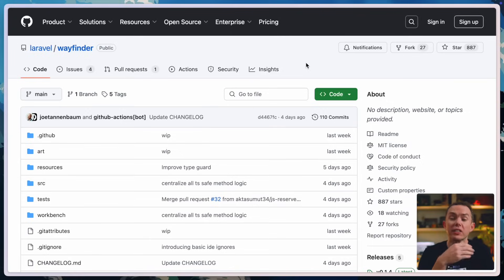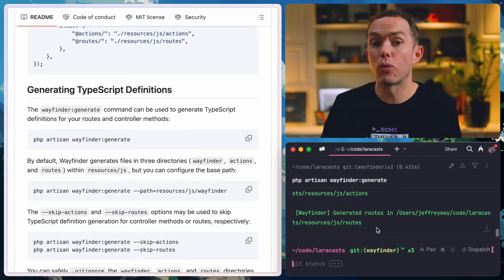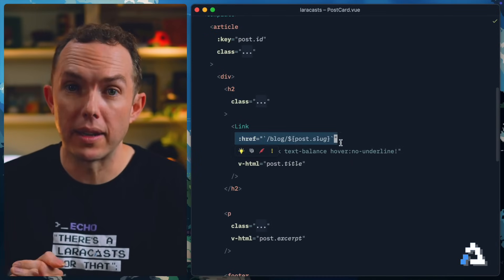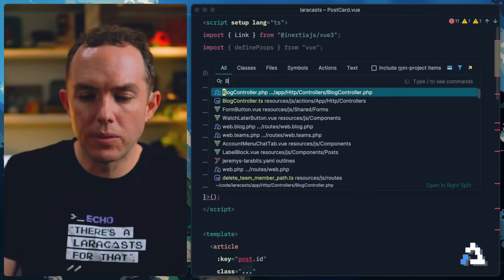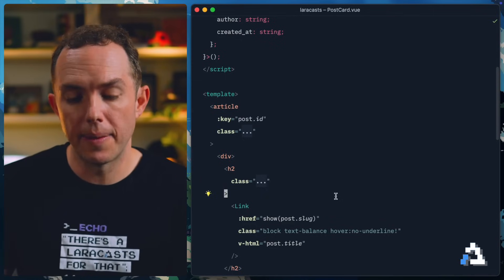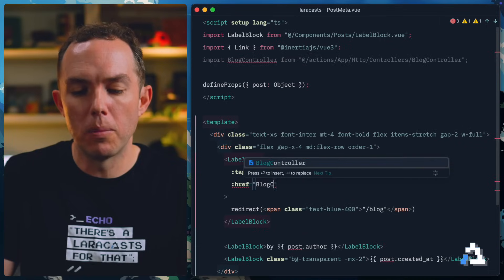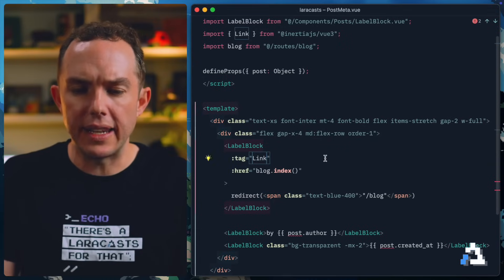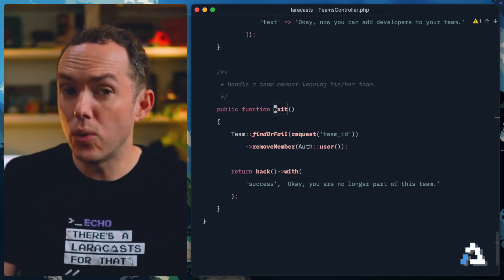Laravel Wayfinder is... the Way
Laravel Wayfinder is a brand new package from the Laravel team that allows you to call any of your Laravel route endpoints from your front-end code without requiring that you hardcode their respective URIs. Ths package instantly sold me on its usefulness. Have a look!